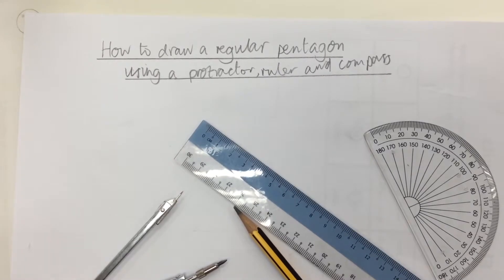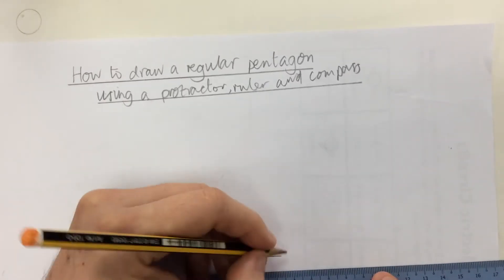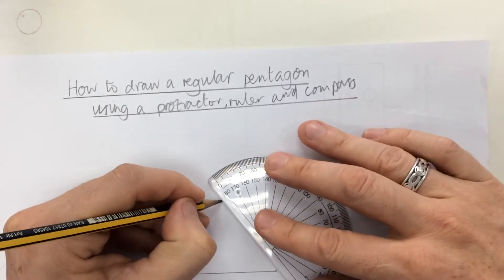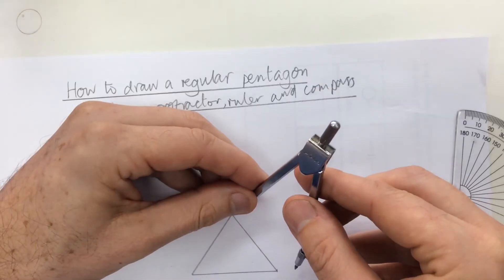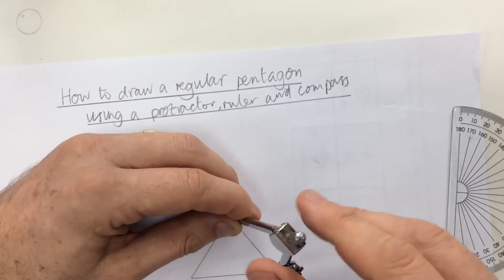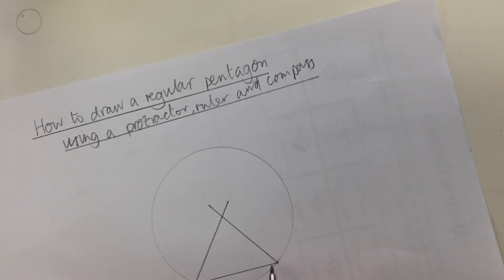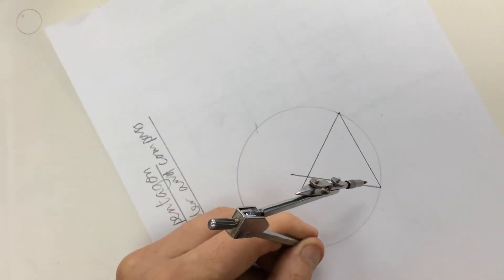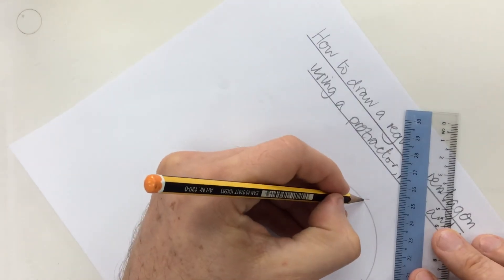G5.9 How to draw a regular pentagon using a compass, protractor and a ruler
After making the first triangle, use the compass to create the outer circle. Then mark on 5cm lengths using the compass.